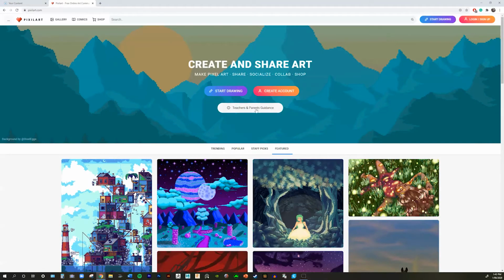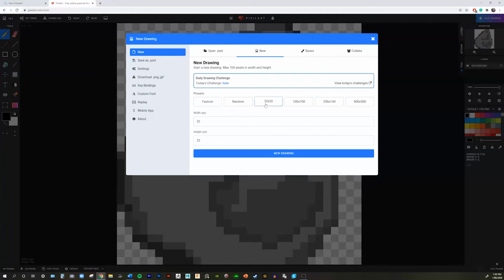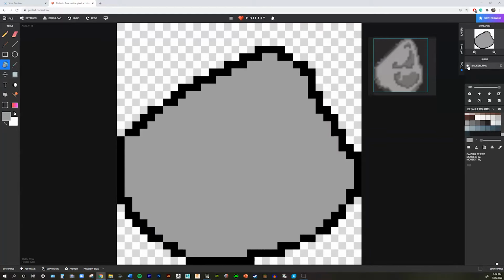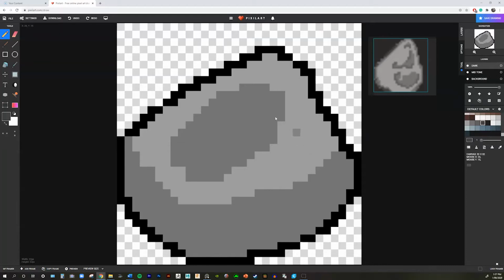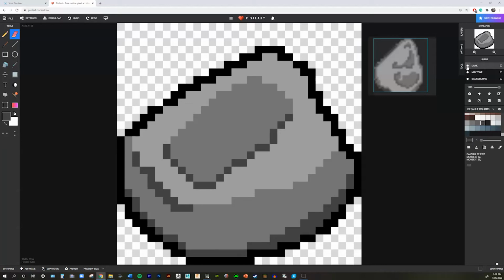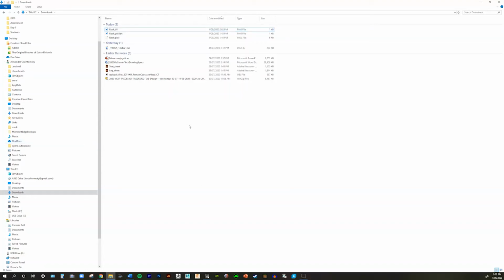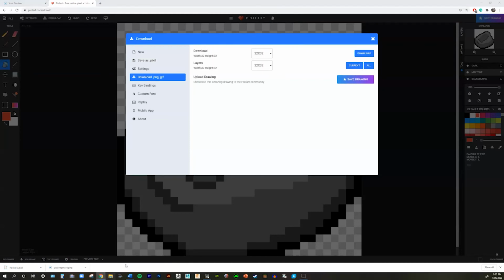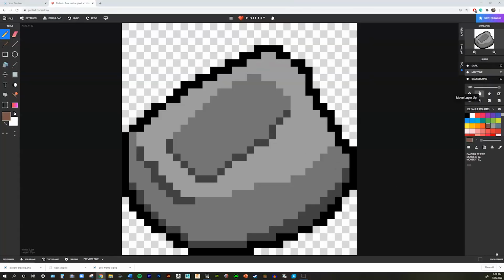STEM 4ORCE Pixilart tutorial 1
In this tutorial, I show you how to create a Pixiart account.

I create a simple rock using layers, pencil, paint bucket and colour select tool.

I save my file as a project file .pixil (this file type saves with layers). I show you how to download it and organise files on your desktop.

I show you how to upload and edit the .pixil file.

I show you how to save a .png file. This file is an image file that can be opened with any photo viewing app or Photoshop. This image can be uploaded to Scratch as an asset for your game.